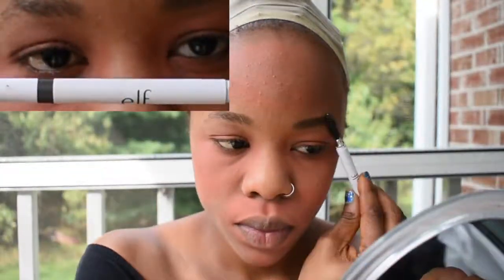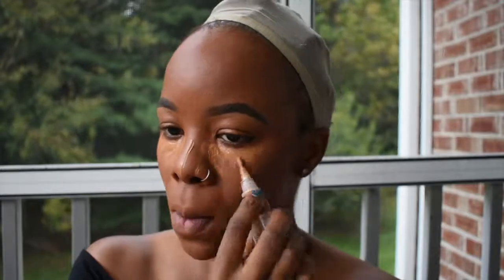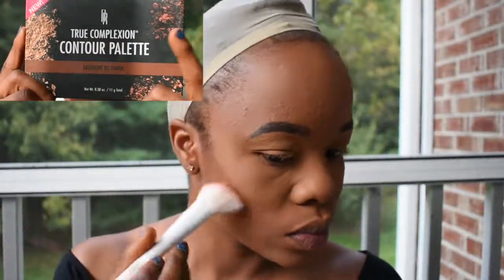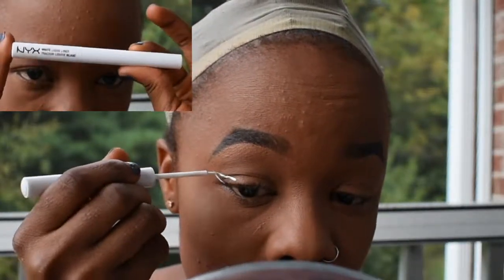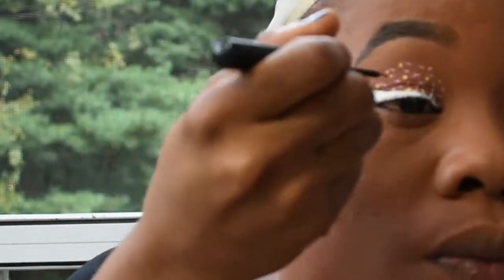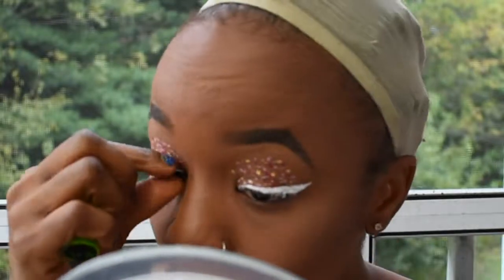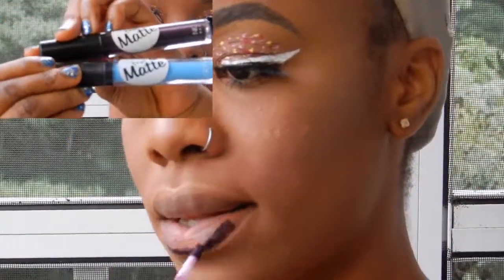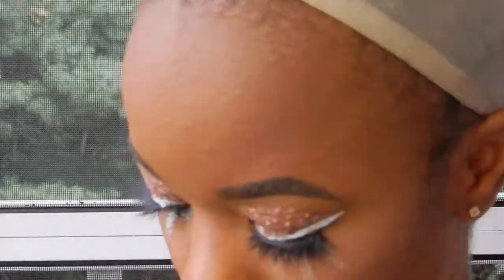Festival Makeup Tutorial | Coachella